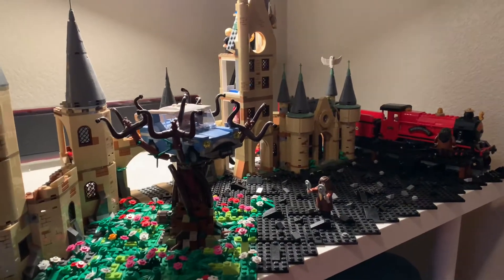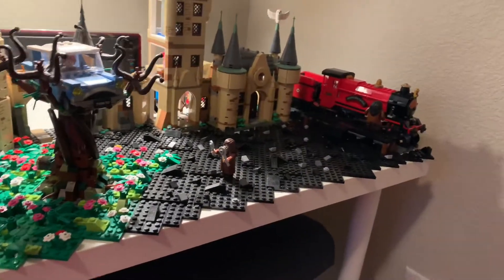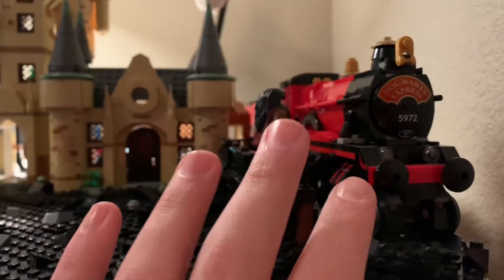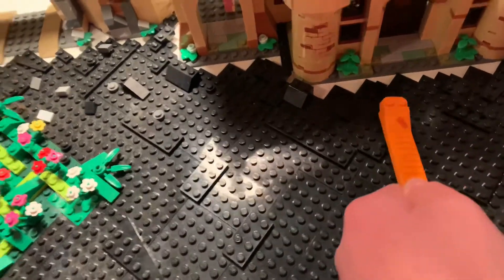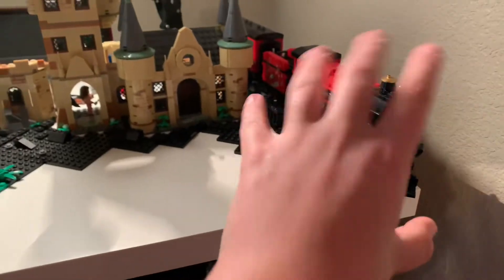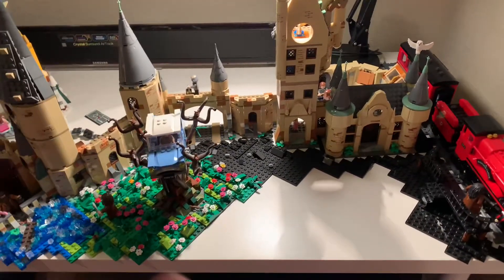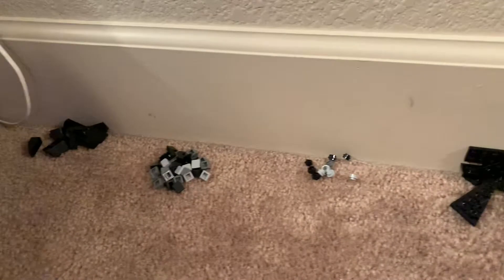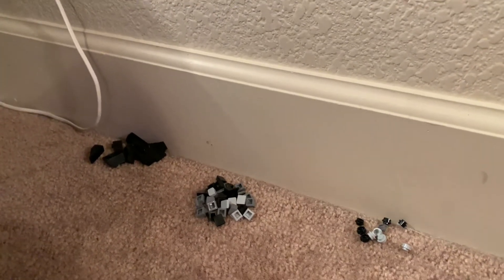Starting To Add In Haggard’s Hut in Lego Hogwarts (The Lego Table) Episode #16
Tune in next week to see the set in the MOC.